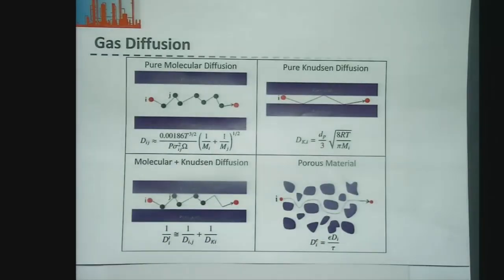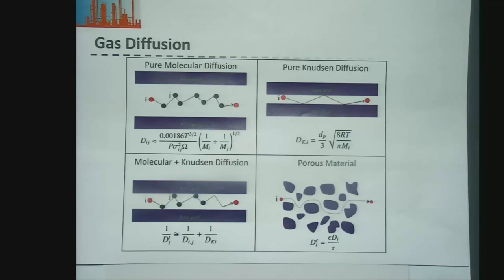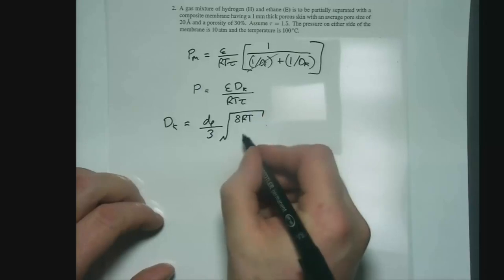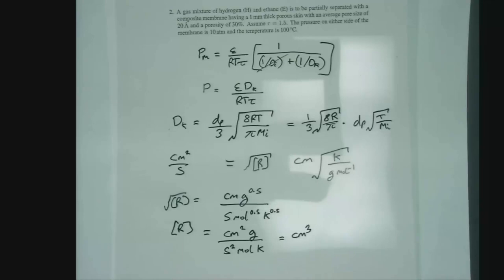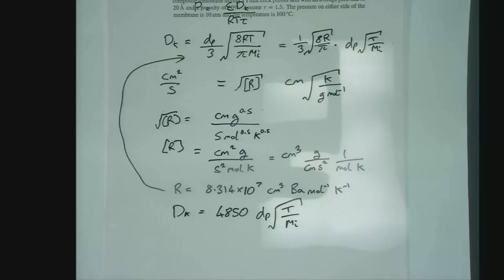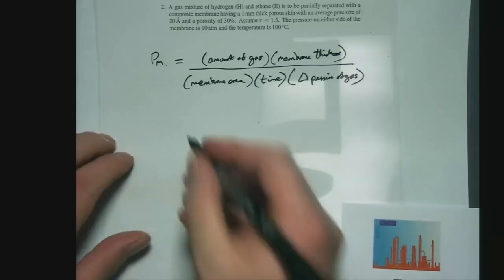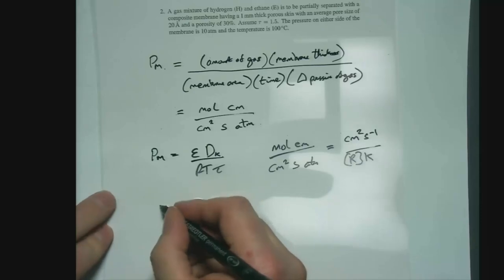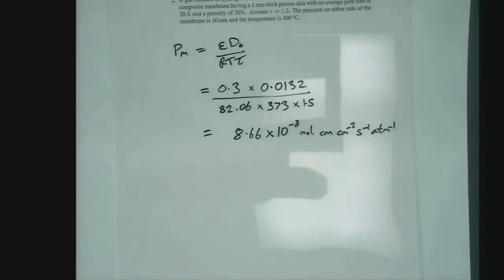Gas flow through Porous Membranes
Example of calculating the gas flow through a porous membrane